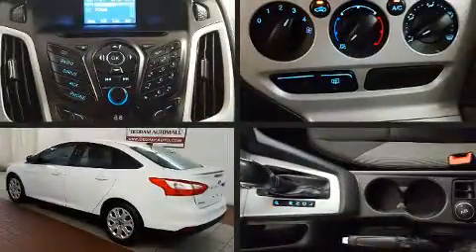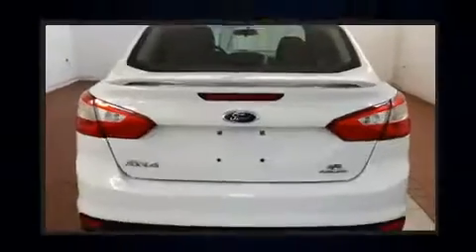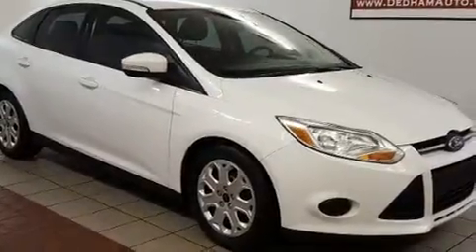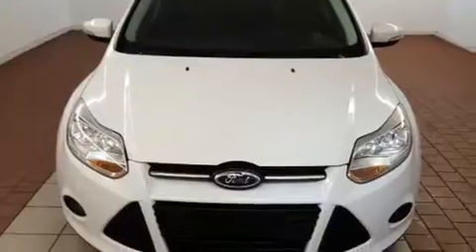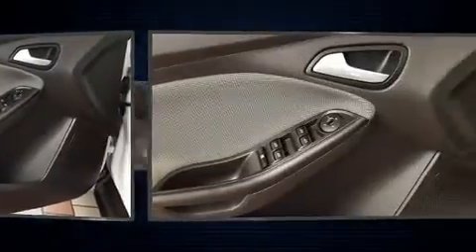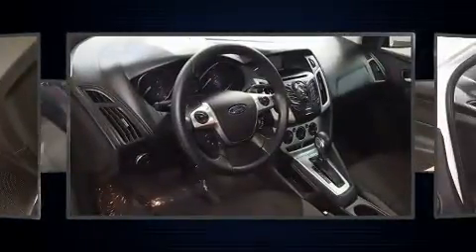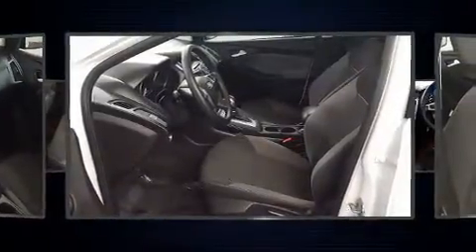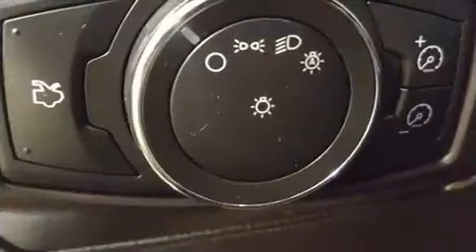2013 Ford Focus SE in Dedham, MA 02026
Come test drive this 2013 Ford Focus. This 4 door, 5 passenger sedan still has less than 80,000 miles! It features an automatic transmission, front-wheel drive, and a 2 liter 4 cylinder engine. Ford paid particular attention to efficiency and practicality with the following features: 1-touch window functionality, a tachometer, variably intermittent wipers, an outside temperature display, tilt and telescoping steering wheel, power door mirrors, and power windows. Safety equipment has been integrated throughout, including: dual front impact airbags, head curtain airbags, traction control, brake assist, a panic alarm, and ABS brakes. This car was designed with safety in mind, allowing you to drive with even greater assurance. It also arrives with a Carfax history report, providing you peace of mind with detailed information. We pride ourselves in consistently exceeding our customer's expectations. Please don't hesitate to give us a call.